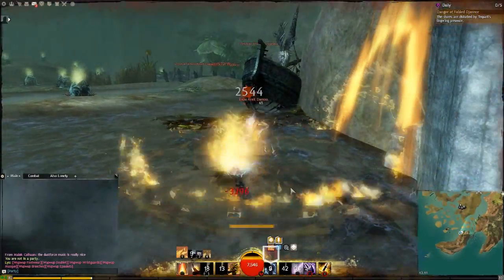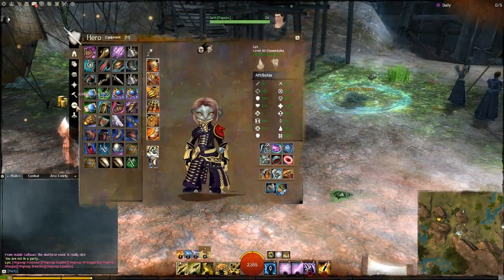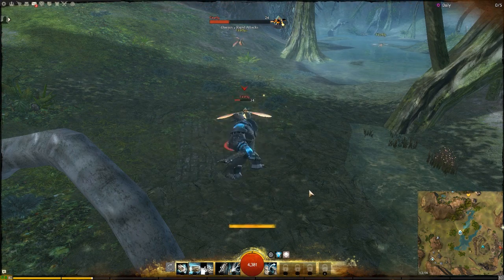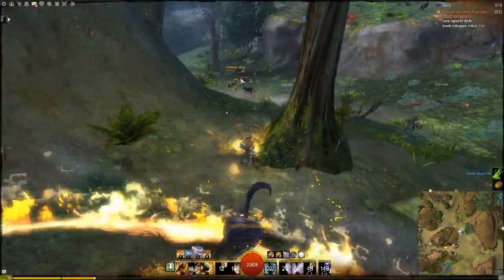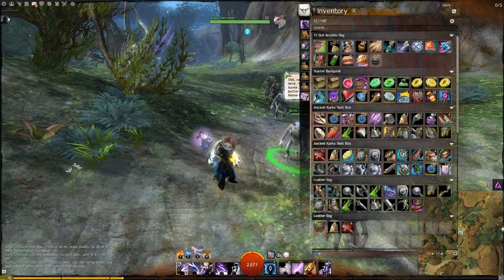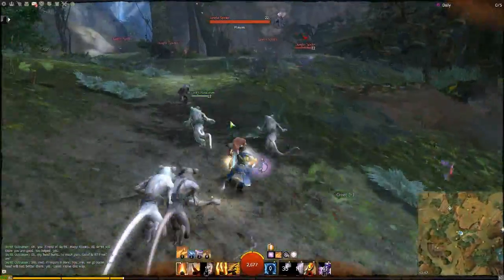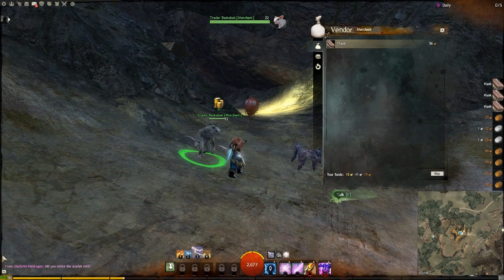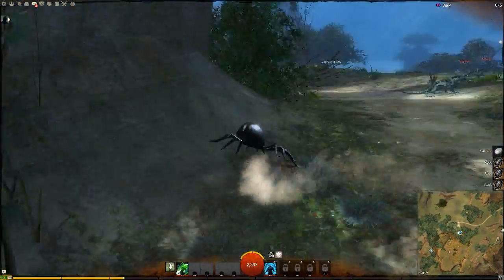Ask me Questions and I shall Answer! [Q&A Series]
Decided to do some questions and answers for today!

0:00 Ascended armor

2:22 New Continent

13:02 WP Voice Acting

14:13 Image of next patch

15:50 Guild wars 1 Lore series

17:15 Expansion argument

20:07 Official Trailers